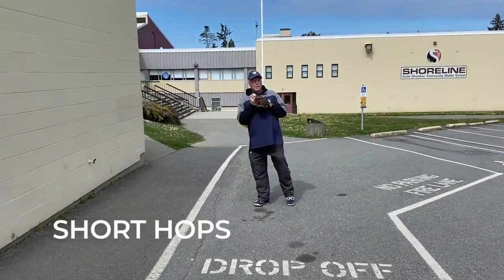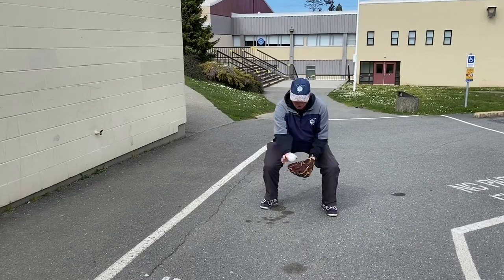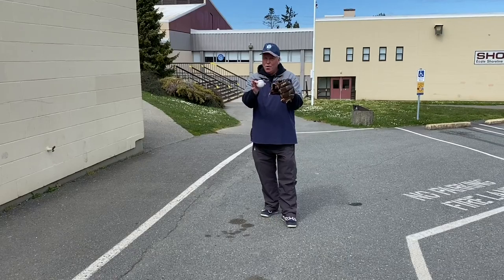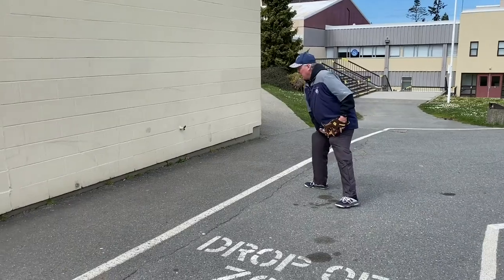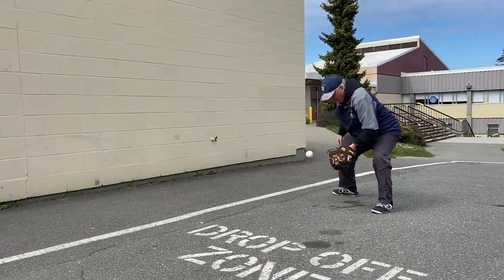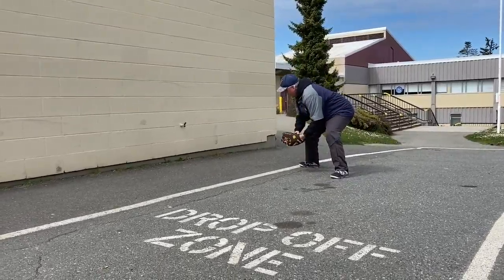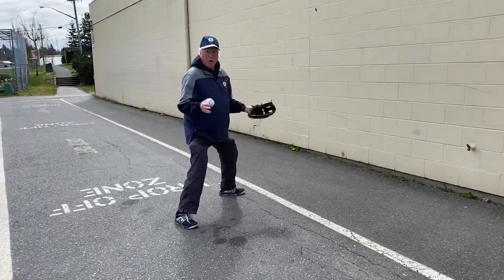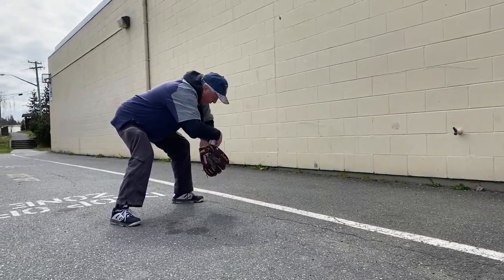Short Hops | Isolation Baseball Drills